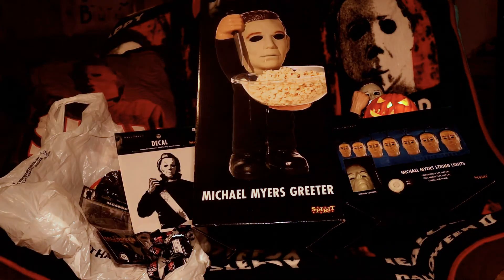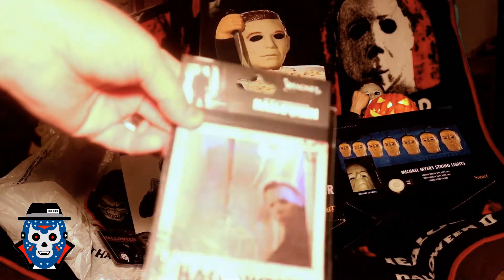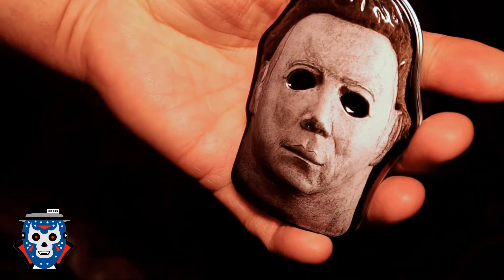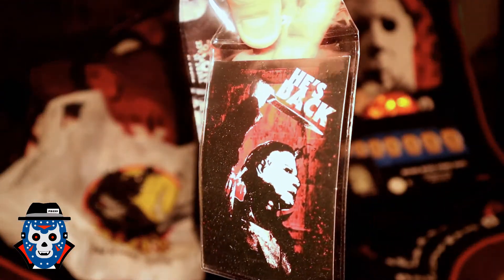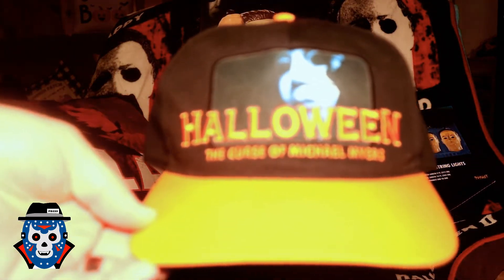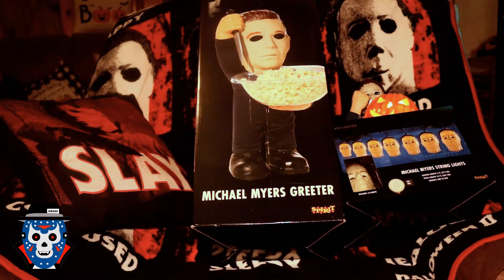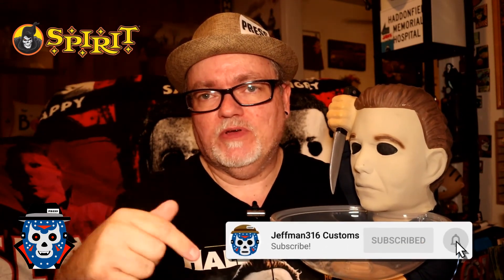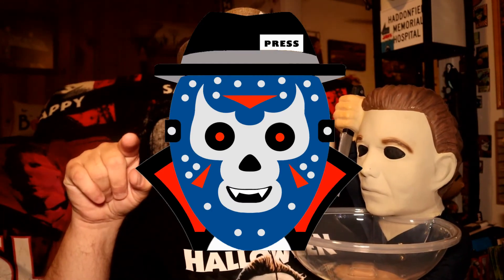MICHAEL MYERS Spirit Halloween Haul Video - Unboxing Greeter, Light Up Statue, HALLOWEEN KILLS +More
This video contains a showcase of all of the Halloween movie and Michael Myers merchadise that i have purchase recently at Spirit Halloween.  We also unbox several of the hard to find items, so you can see how epic they are for yourselves.

The Halloween H20 light set presented in this video also play music.  This music is not owned by me and is only presented as part of a review of the merchandise purchased for this video.

This video and my YouTube channel in general may contain certain copyrighted works that were not specifically authorized to be used by the copyright holder(s), but which I believe in good faith are protected by federal law and the fair use doctrine for one or more of the reasons noted above.